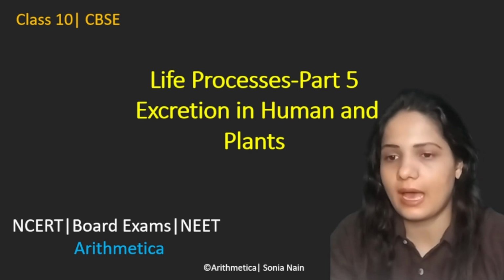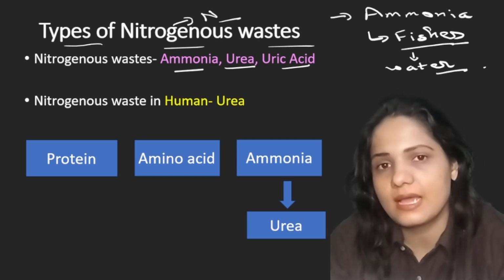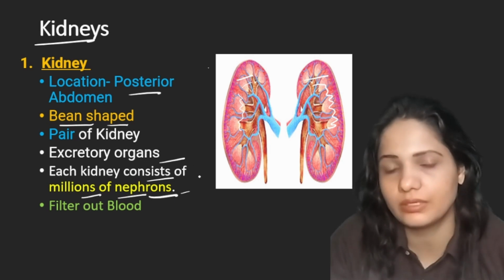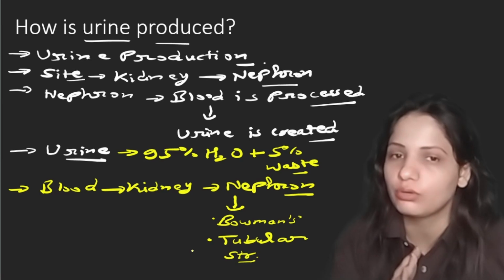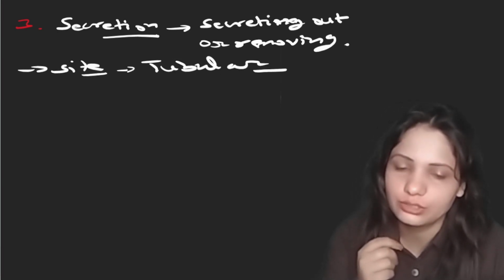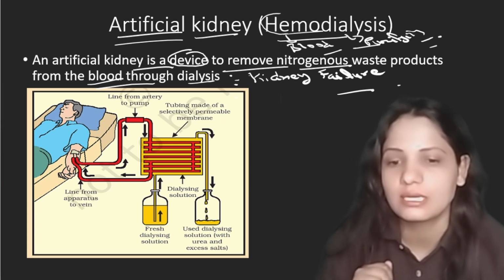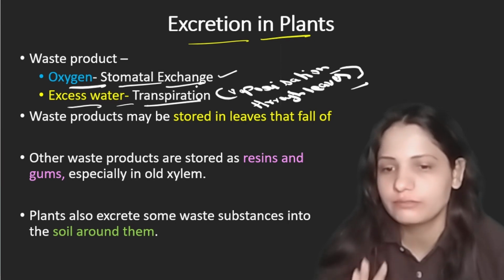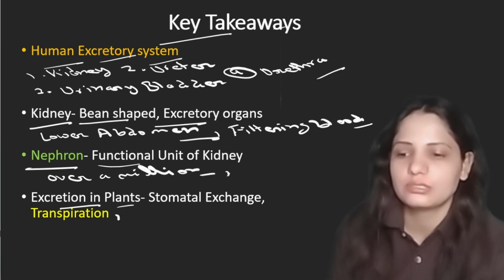Life Processes 05 | Excretion | Class 10 Biology CBSE | NCERT 2024-2025 | Arithmetica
In this video, we simplify the topic of excretion as per the CBSE NCERT syllabus for Class 10 Biology. Learn all about the process of excretion and its importance in maintaining homeostasis in our bodies. Watch till the end to ace your exams with ease!